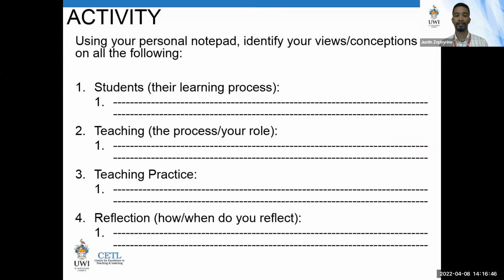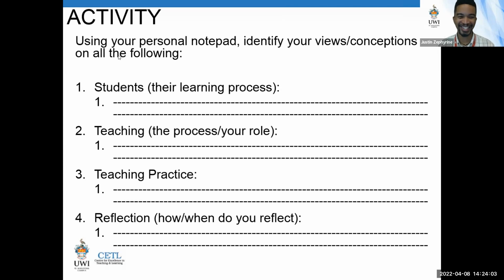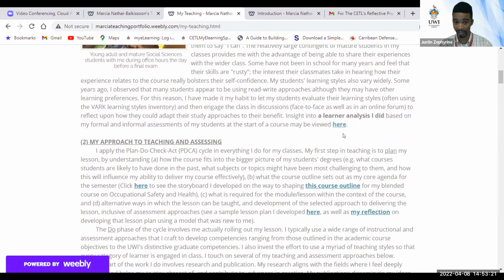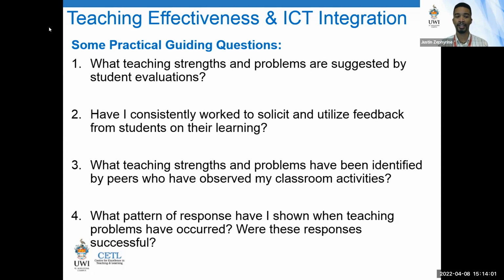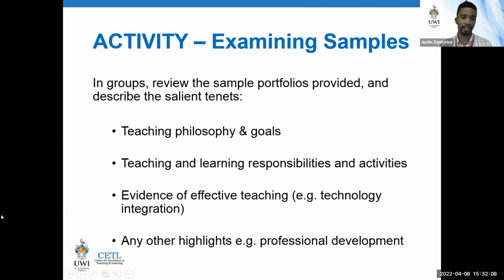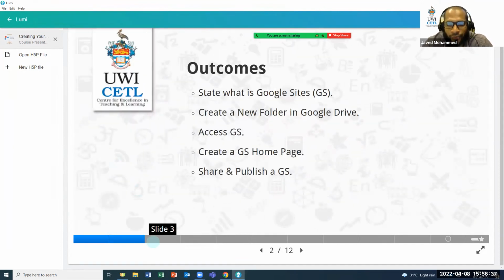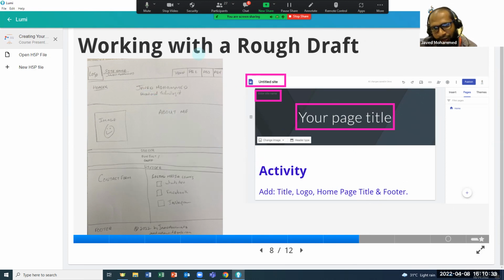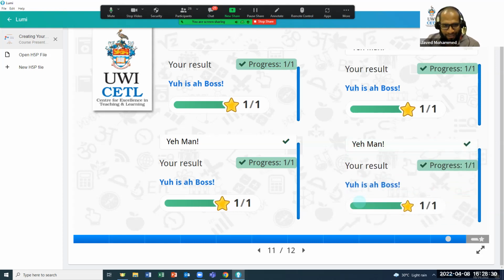Creating Your Teaching ePortolio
The CETL hosted its first Reflective Practice Week in April 2022, which comprised a series of webinars, faculty presentations, and virtual workshops relating to reflective practice. This webinar was the first session of the week's proceedings.

A portfolio is now a critical aspect of an educational practitioner’s career that provides comprehensive evidence or documentation of conceptualizations, initiatives, impact/effectiveness and professional development. It is one way through which teaching is assessed and/or rewarded. In the 21st century Higher Education landscape, many universities around the world require prospective faculty members present an e-portfolio as supporting documentation in their application for employment. Other entities are also requiring the submission of an e-portfolio for various teaching awards.

This workshop will provide you with an orientation to e-portfolio development. Not only will this session explore the components/content of an e-portfolio, but it will also provide you with insight to the process and the various platforms that may be used for the creation of an e-portfolio site. By the end of this workshop, you will possess the knowledge and skills in e-portfolio development. This session is intended to assist teaching staff assess and document their teaching effectiveness and to prepare for the biennial UWI/Guardian Group Teaching Awards and/or other global teaching awards.

Topics Included:
1.      What is a Teaching e-Portfolio and Why is it Important?
2.      Content Pillars of Your Teaching e-Portfolio
3.      Models for Reflective Practice and e-Portfolio Development
4.      Technology Platforms for e-Portfolio Development
5.      The Teaching ePortfolio Development Process: Insight & Faculty Perspective

Facilitators:
Dr. Justin Zephyrine
Dr. Marcia Nathai-Balkisson
Mr. Javed Mohammed